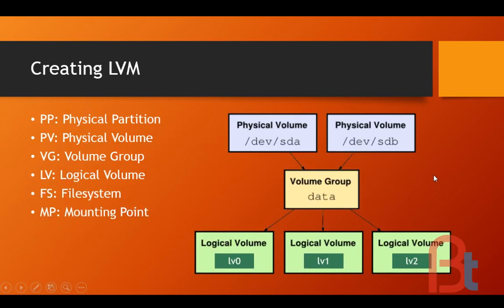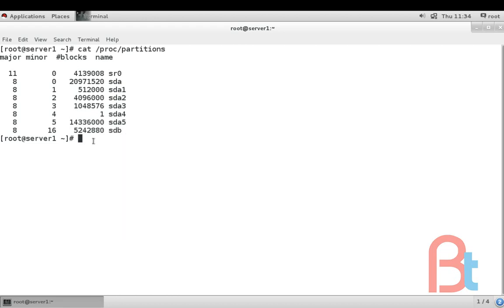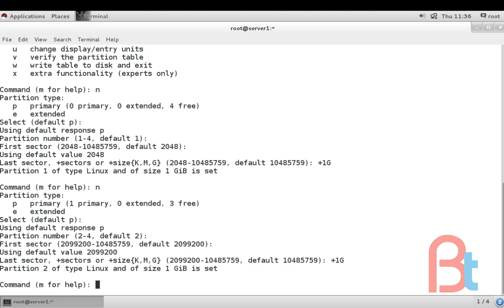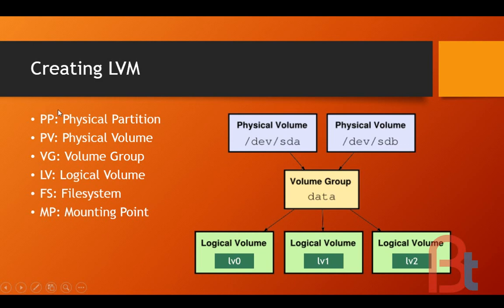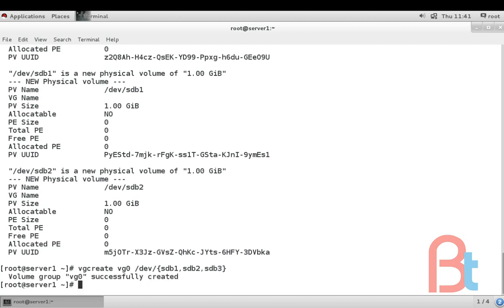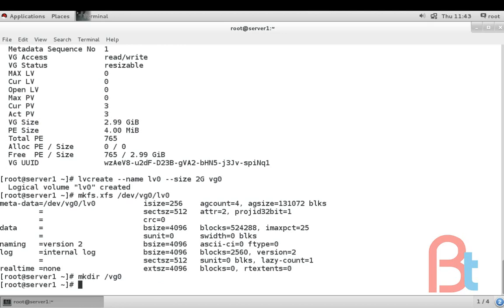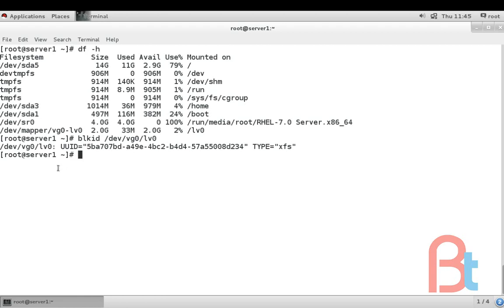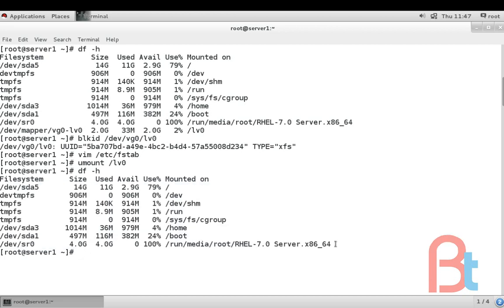LVM in RHEL 7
In this video, I will show you about Logical Volume Management (LVM) in Red Hat Enterprise Linux 7.